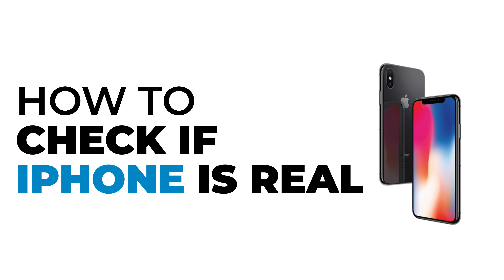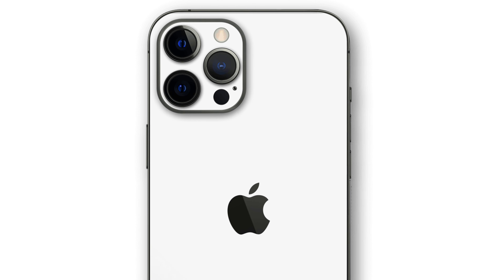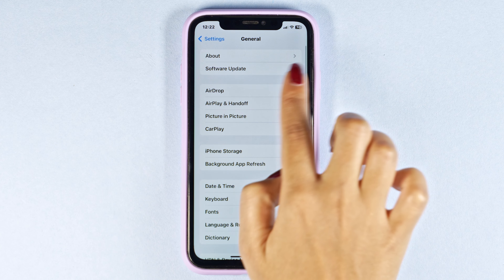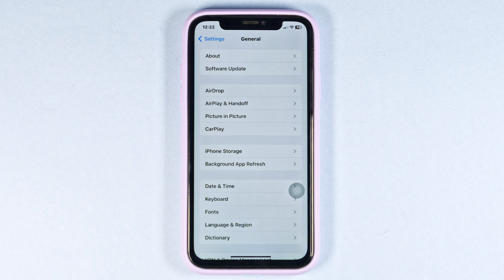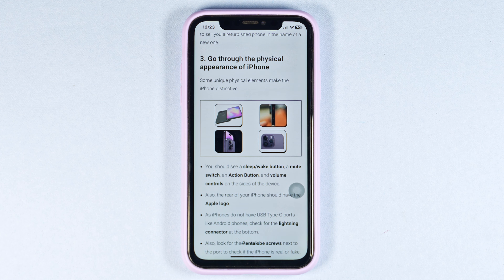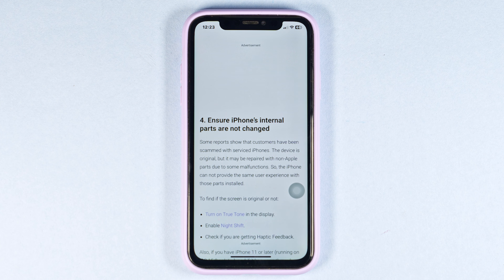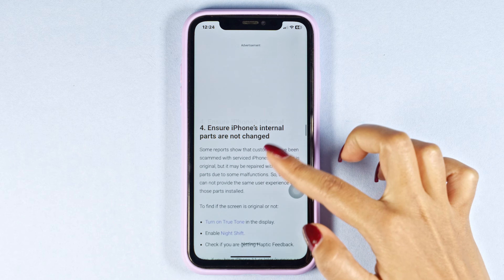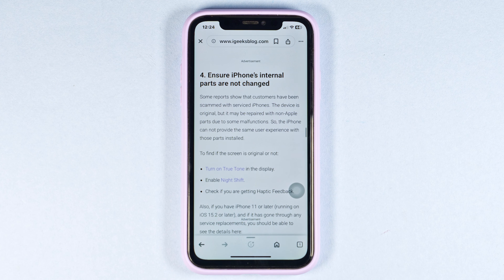How to Check if iPhone is REAL!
Tutorial On How To Check if iPhone is REAL!

Welcome to Create Login And Delete! In this video, we'll guide you through the essential steps to determine whether your iPhone is genuine or counterfeit, ensuring you can make informed decisions when purchasing or selling Apple products.

📝 Topics Covered:

How to check if the iPhone is original?: Step-by-step instructions on how to inspect various physical and software aspects of your iPhone to verify its authenticity.

How do I know if my Apple product is original?: Tips and techniques to help you differentiate between genuine Apple products and counterfeit replicas, ensuring you invest in quality devices.

How to check if iPhone is real or fake: Important indicators and methods to identify common signs of counterfeit iPhones, allowing you to avoid potential scams and fraudulent transactions.

🕒 Timestamps for Easy Navigation:
0:00 - Introduction
0:05 - How to check if the iPhone is original?
0:30 - How do I know if my Apple product is original?

💬 Have you ever questioned the authenticity of your iPhone? Share your experiences and any additional questions in the comments section below!